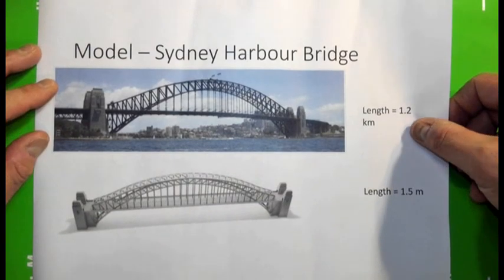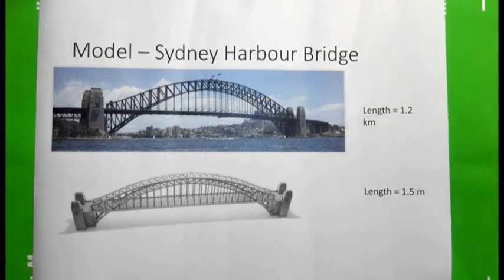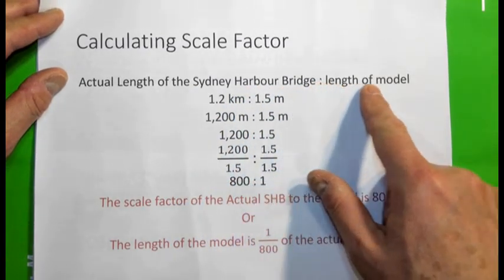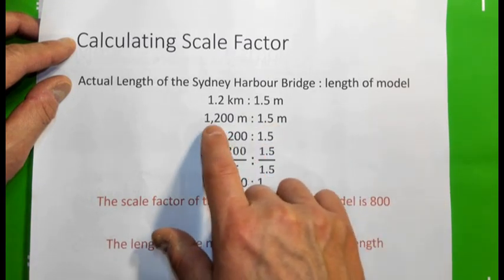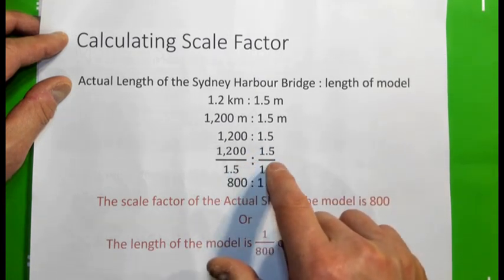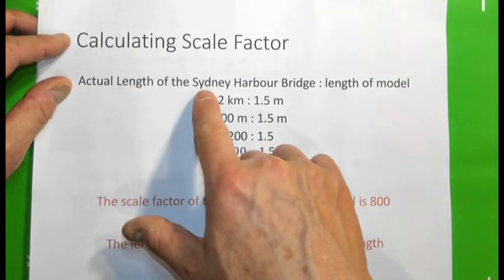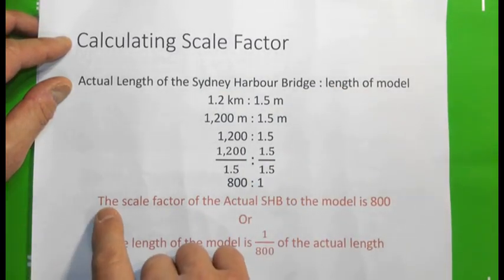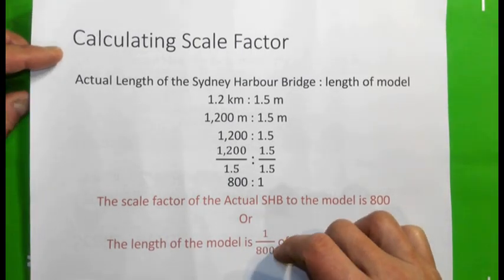Geometric Reasoning 2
Scale Factor

August 2017